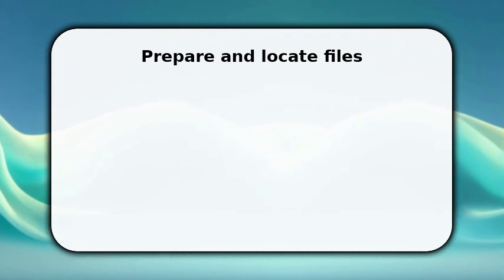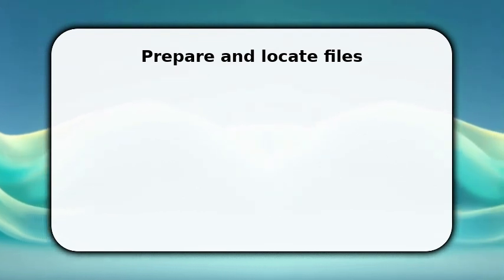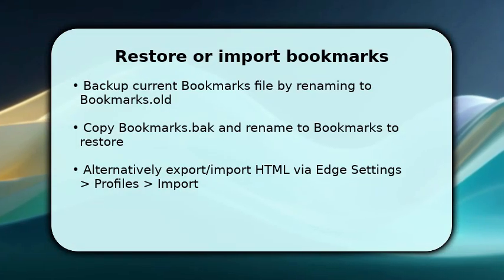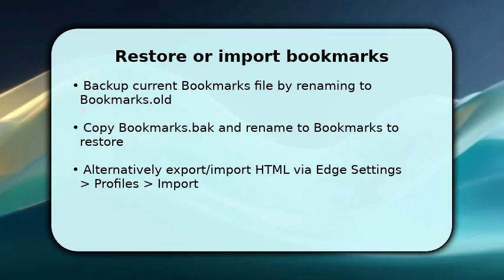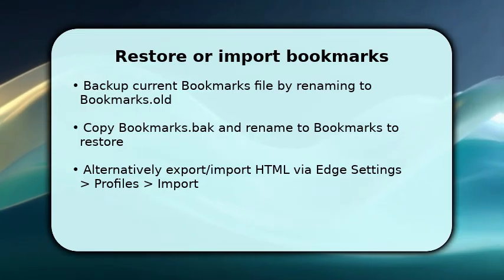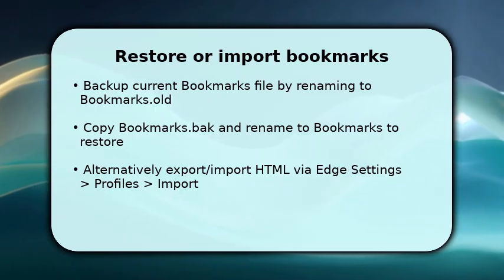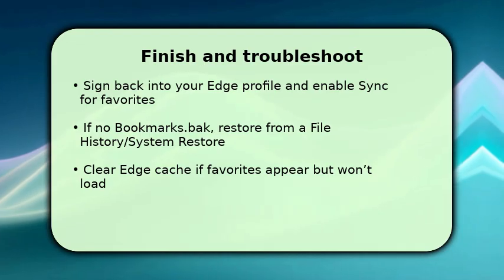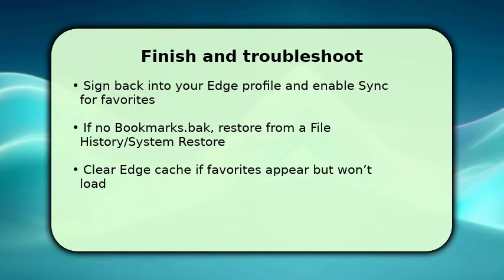How to Recover Favorites in Edge (easy Method)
Learn the simple steps to restore your Edge browser favorites quickly. This video guides you through a straightforward process, ensuring that even if you've lost some of your favorite bookmarks or links, they can be easily recovered with just a few clicks.